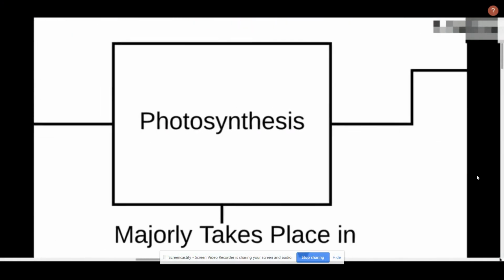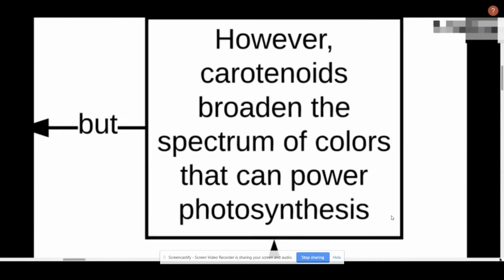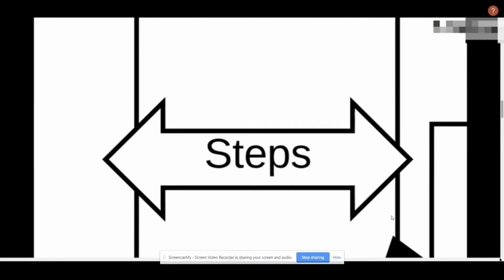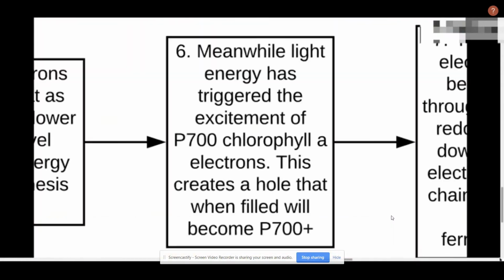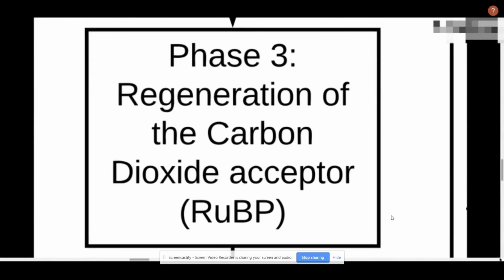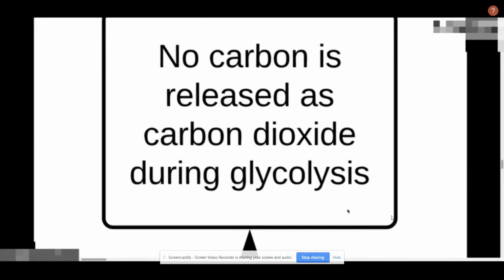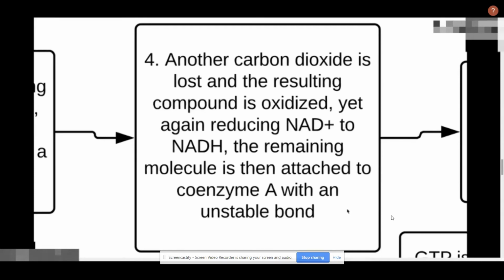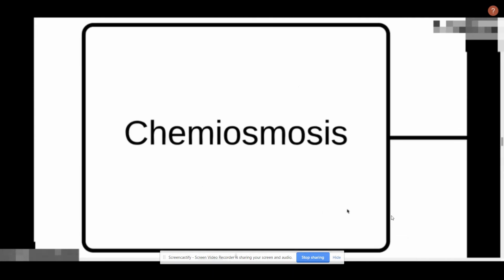AP BIO: Photosynthesis & Cellular Respiration